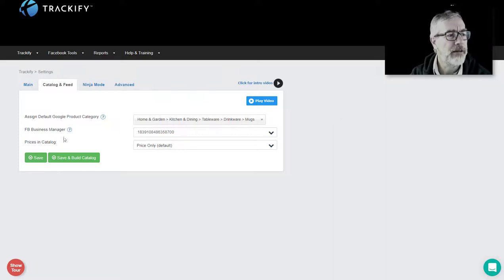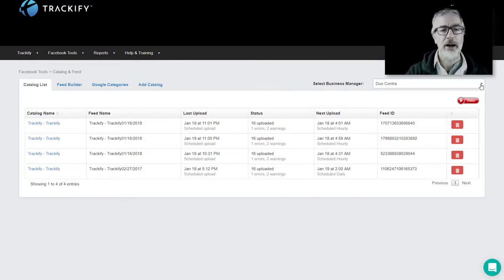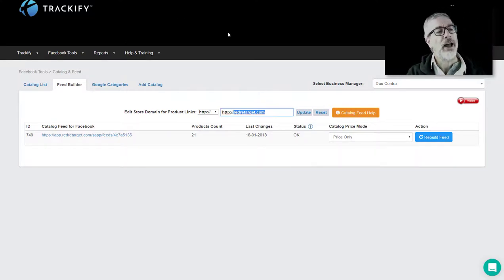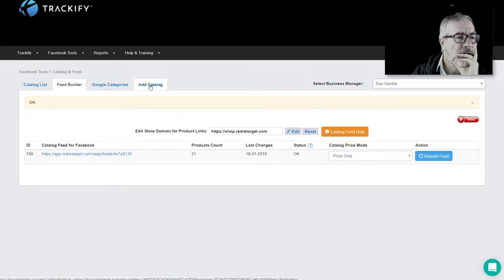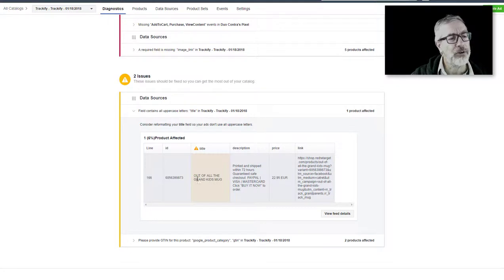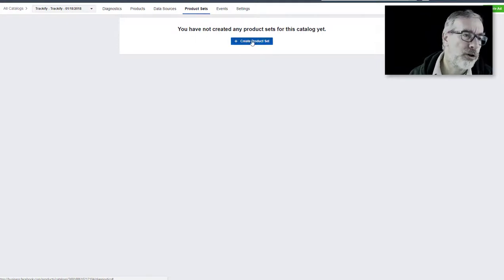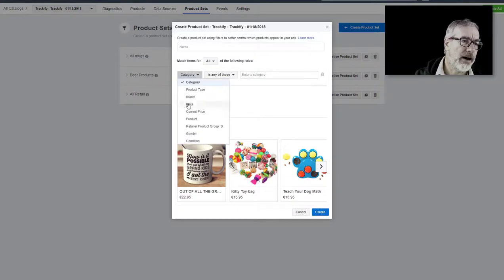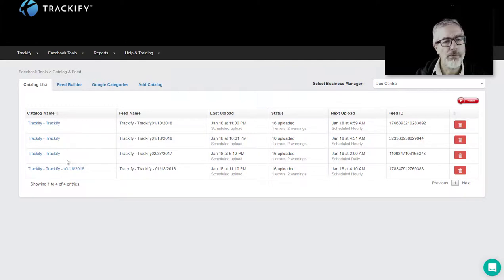trackify catalog and feed 011818